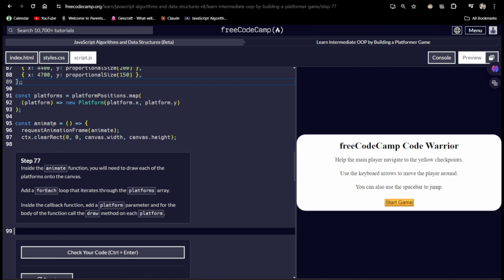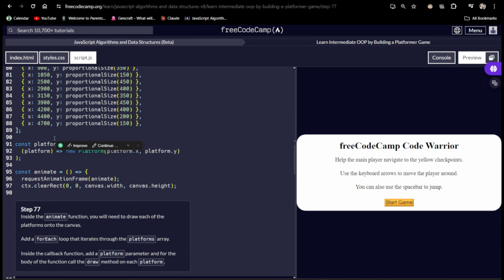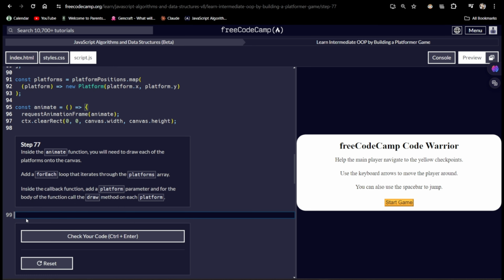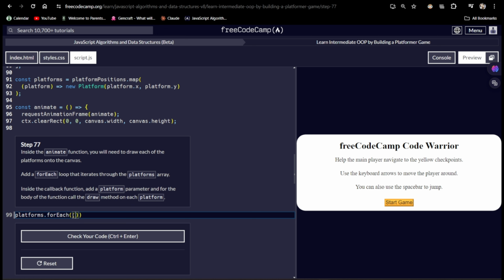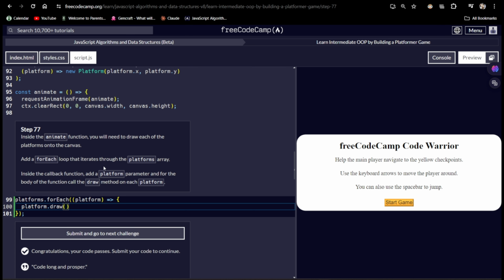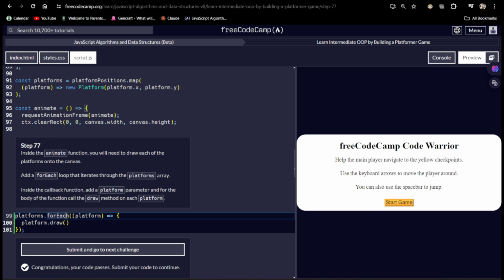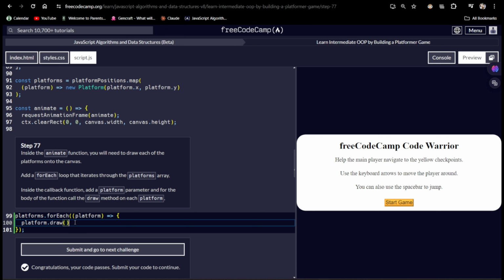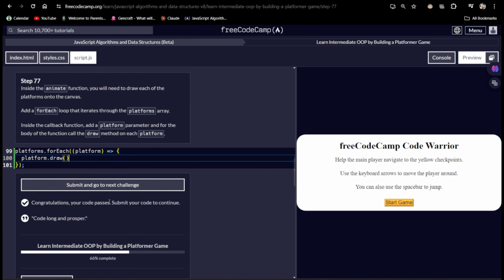Intermediate OOP PlatformerGame 77